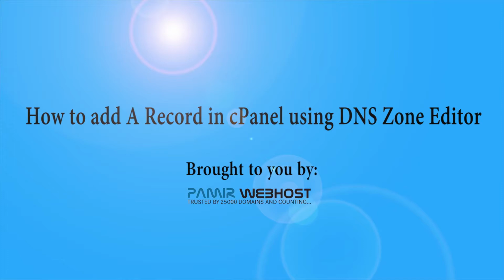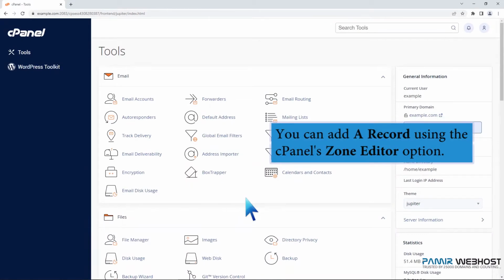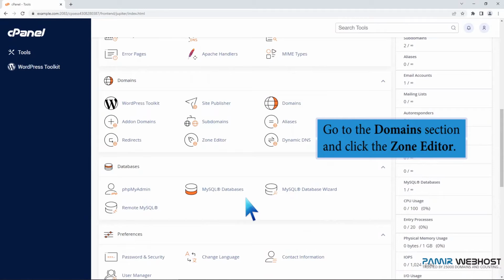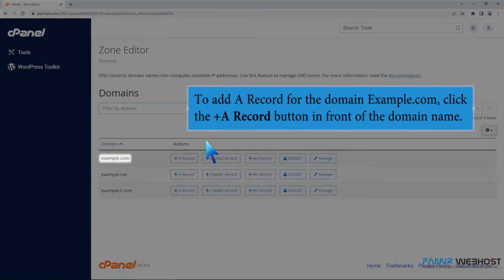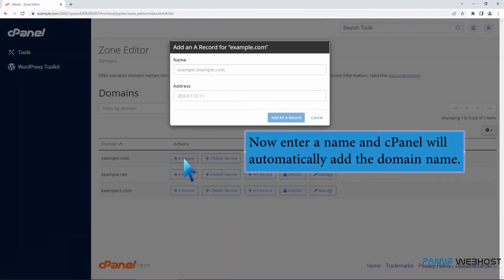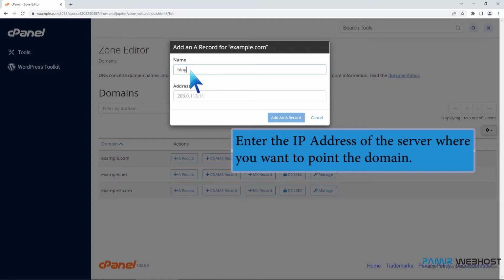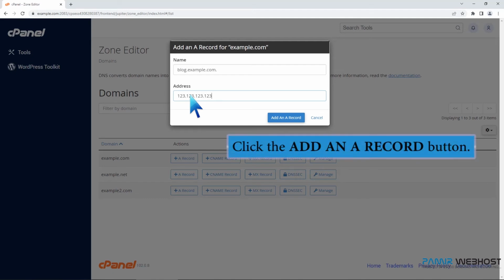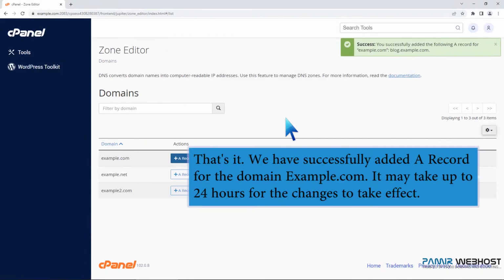How to Add an 'A' Record in cPanel Using DNS Zone Editor | Step-by-Step Guide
In this tutorial, you'll learn how to add an 'A' record in cPanel using the DNS Zone Editor. This is essential for pointing your domain or subdomain to a specific IP address. Follow these simple steps to ensure your domain is configured correctly.

🔹 Key Takeaways:

DNS Setup: Understand the purpose of 'A' records in DNS.
Step-by-Step Instructions: Learn how to create and configure 'A' records in cPanel.
Domain Management: Properly managing your domain's DNS settings.
🔹 Pro Tip: Always double-check the IP address when creating 'A' records to avoid potential site downtime!